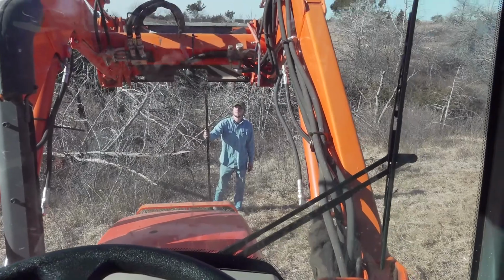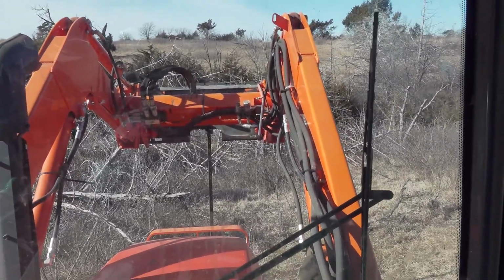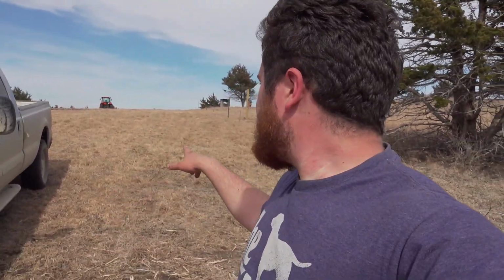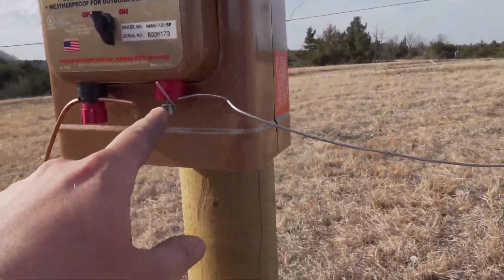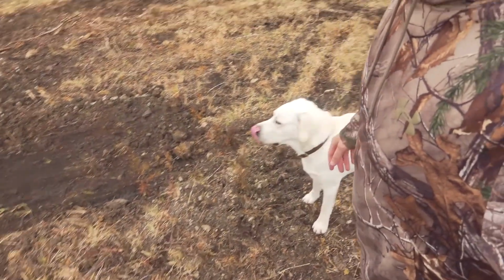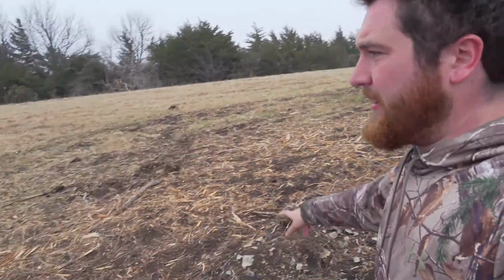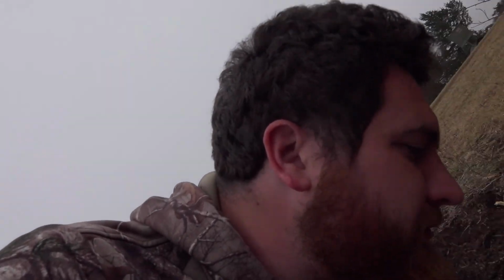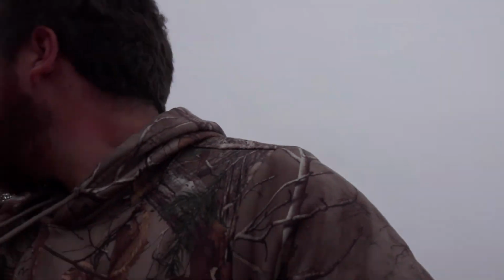Foodplot Project - Electric Fence & Top Soil - Kansas 2020 - Part 2